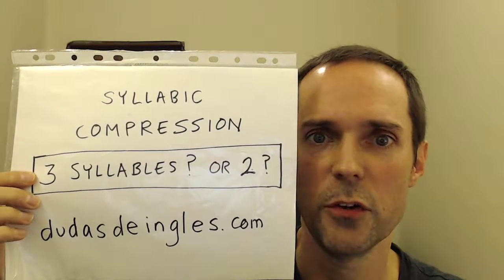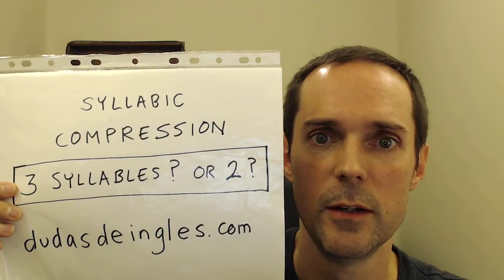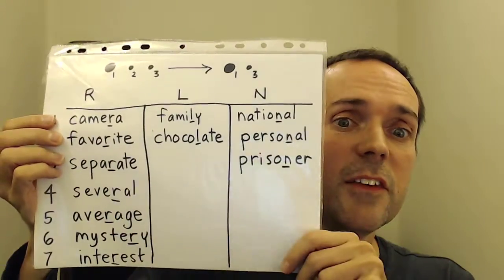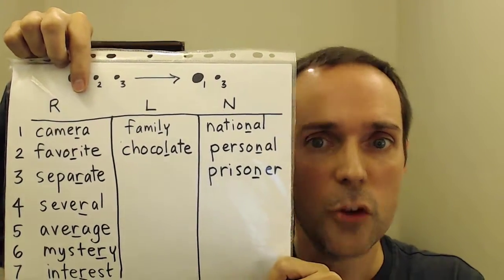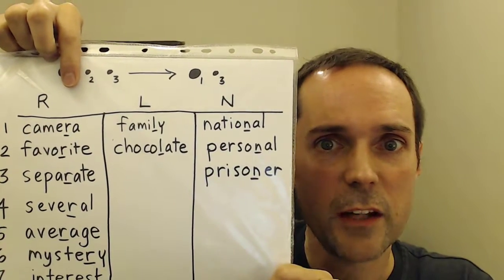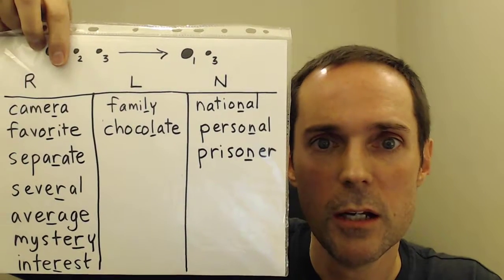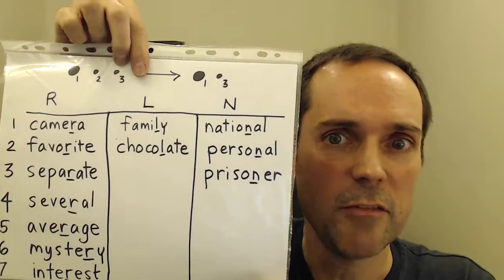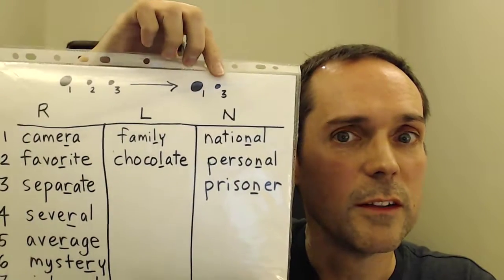Dudas de inglés: Syllabic Compression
¿Cuántas sílabas tiene las palabras CAMERA y CHOCOLATE?